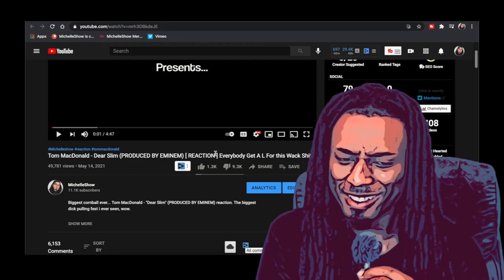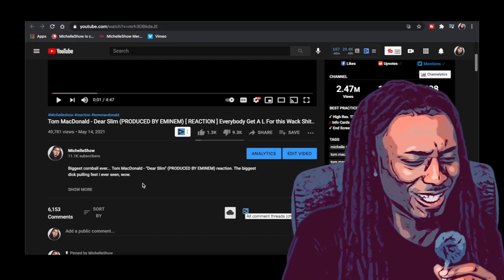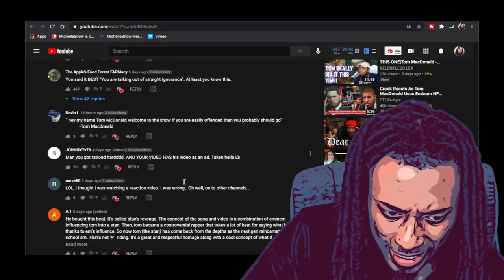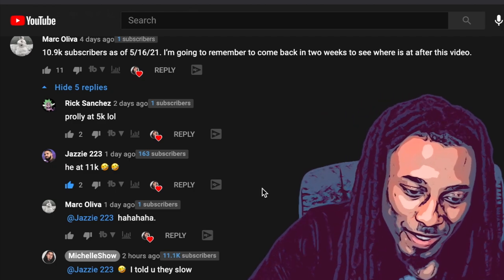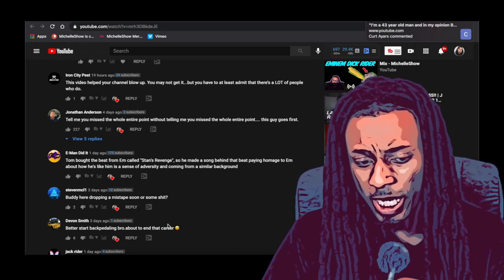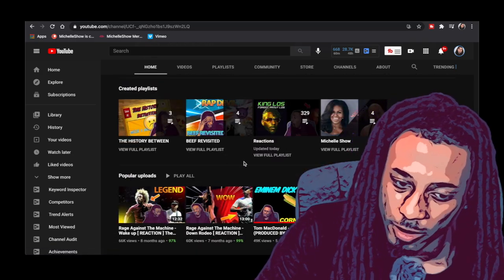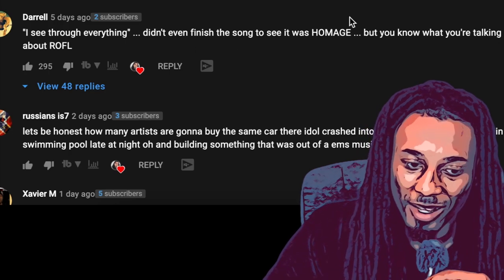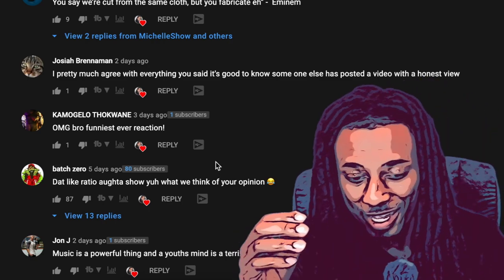MichelleShow vs Tom Macdonald fans... The Easiest Beef I Ever Won ( Petty Time )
They'll catch on eventually. MichelleShow vs Tom Macdonald fans, the hogs get destroyed... by themselves while the Hater laughs in victory. ( petty time )

Everyone welcome to comment. Im responding to everything!!! feel free to bring it to my instagram too!!